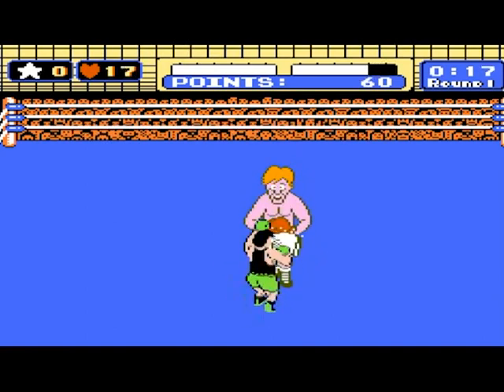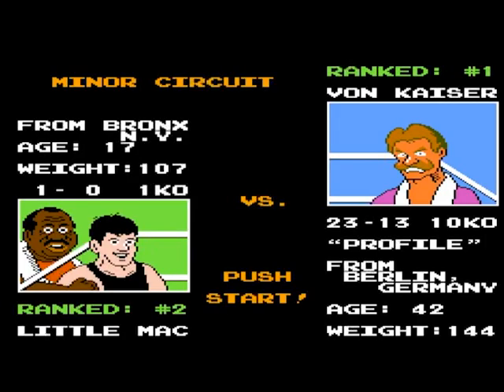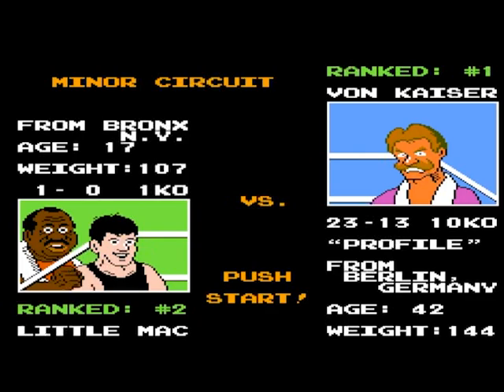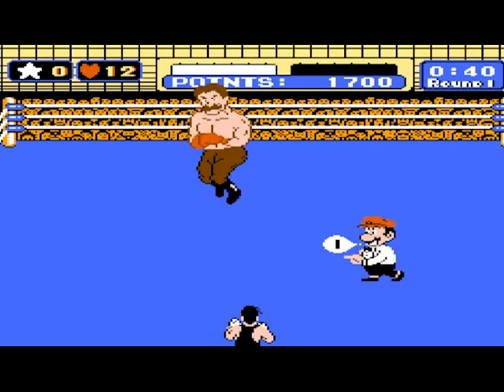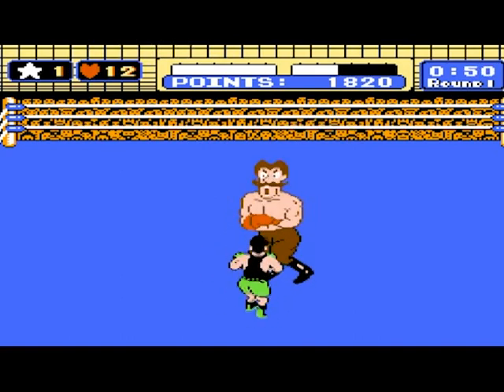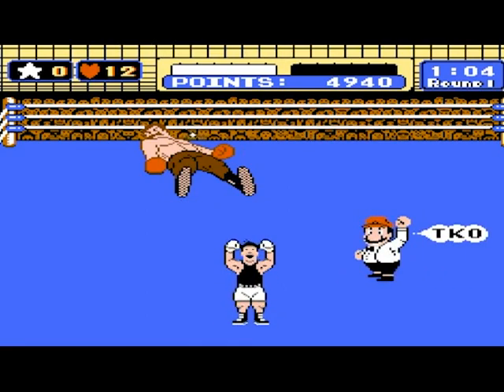PUNCH-OUT IS AN INSTANT CLASSIC - Punch-Out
Punch-Out is an instant classic game from the NES and I will show you some tricks that can help you on your playthrough of it.